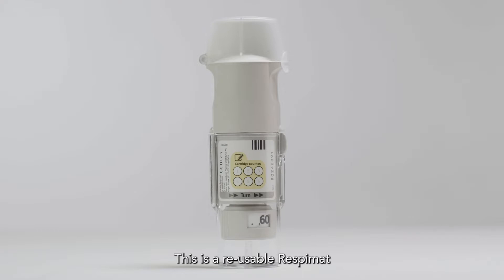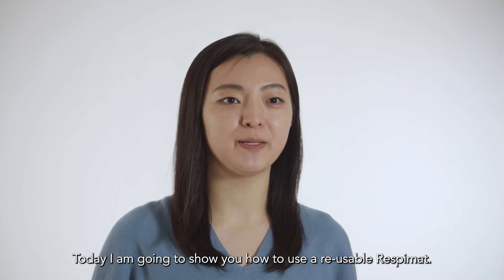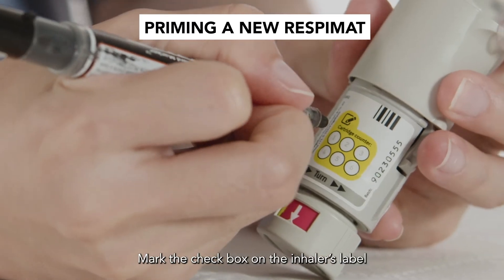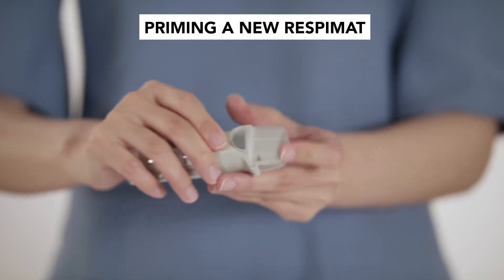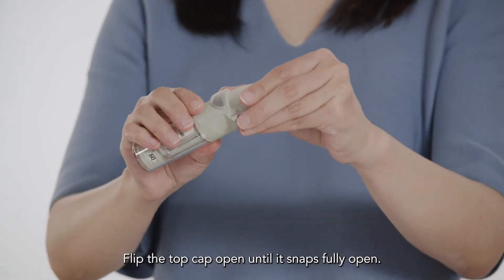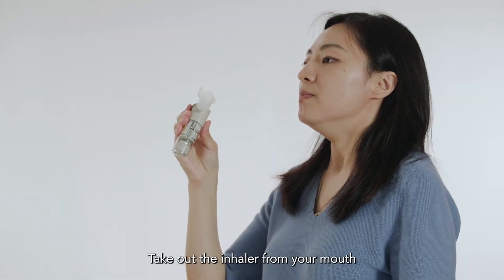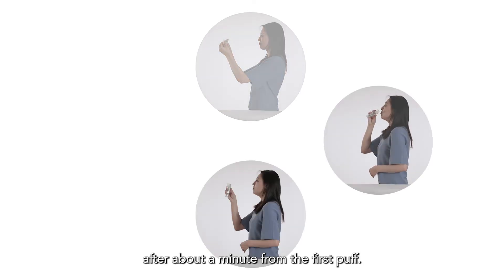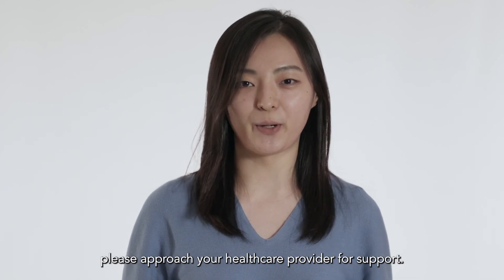07 How to use a Respimat